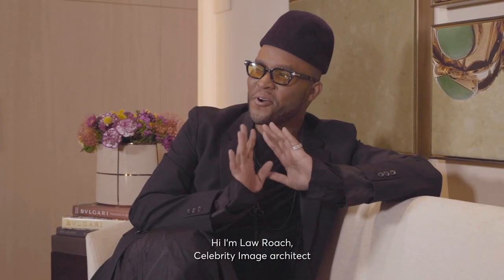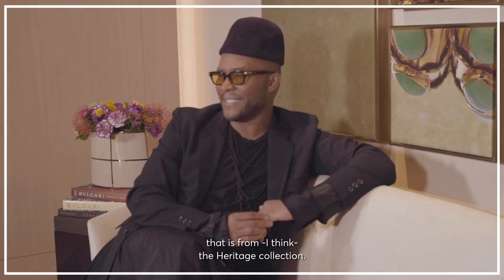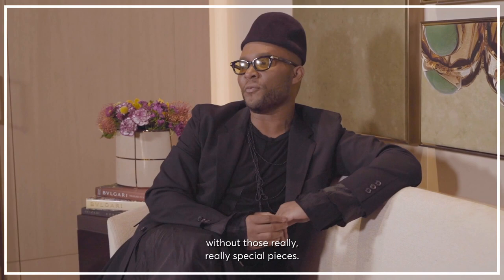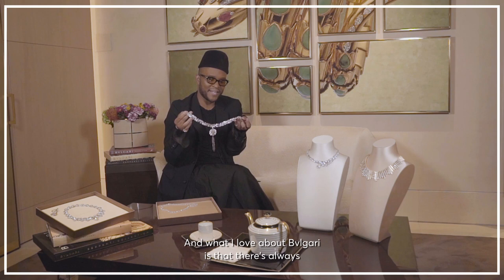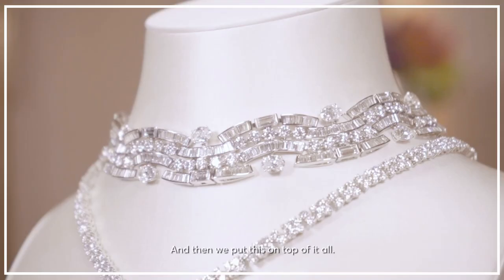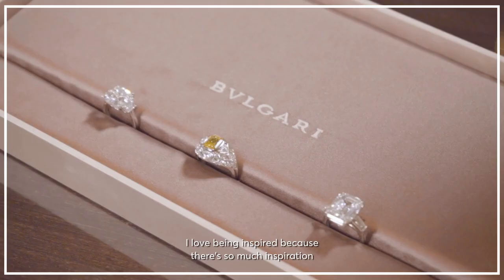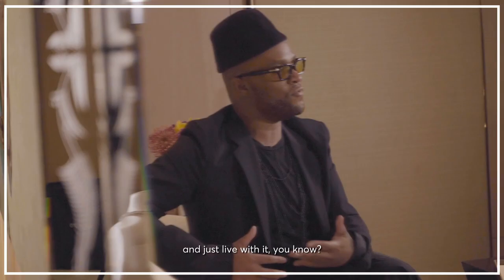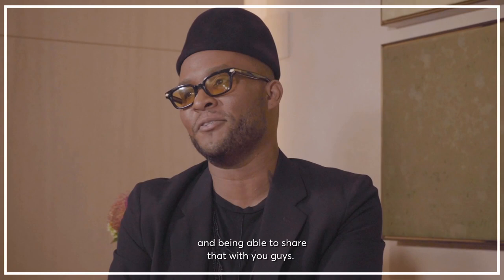MASTERCLASS BY BVLGARI - LAW ROACH ON OSCARS DRESSING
Masterclass – Law Roach lays down the law on red carpet style.
Known as the Image Architect, this fiercely talented stylist has dressed the best of Hollywood and beyond.

In his exclusive masterclass, Law Roach explains how he worked with Zendaya to craft her jewelry story for this year’s Academy Awards.

And prepare yourself for a look at some lavish Bvlgari pieces, including the Magnifica High Jewelry necklace Zendaya wore to the Oscars – so exclusive it hasn’t been released yet.